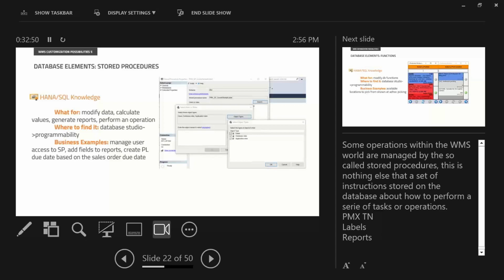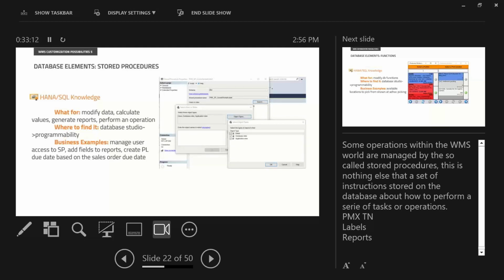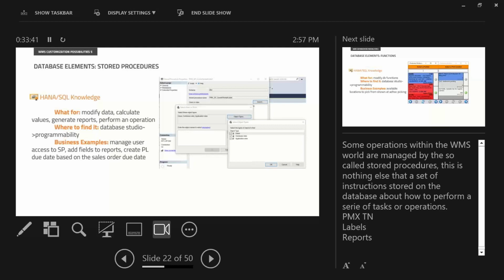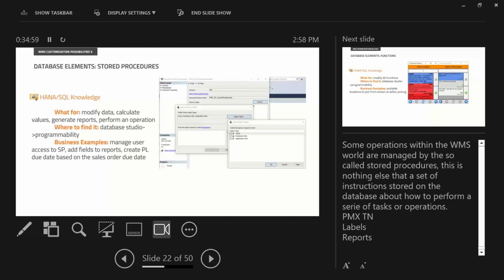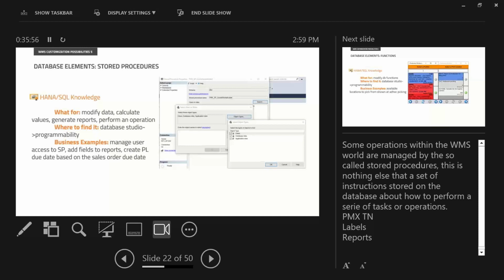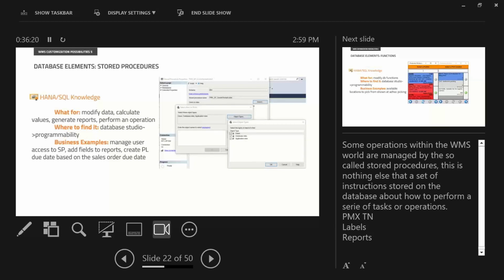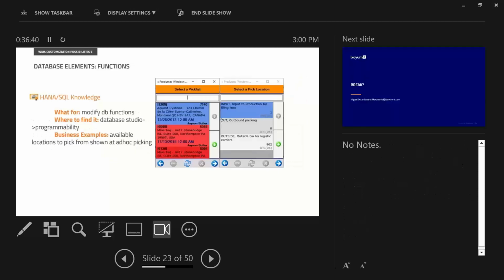Produmex WMS Customization Possibilities webinar: 2.5. database stored procedures